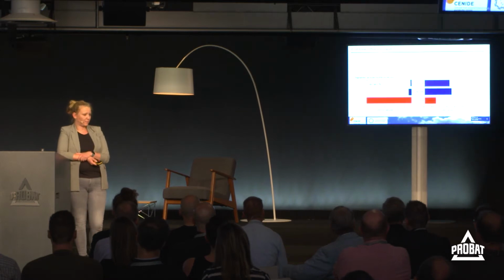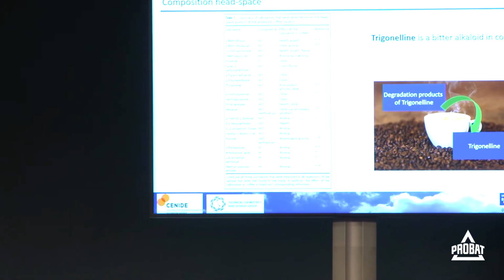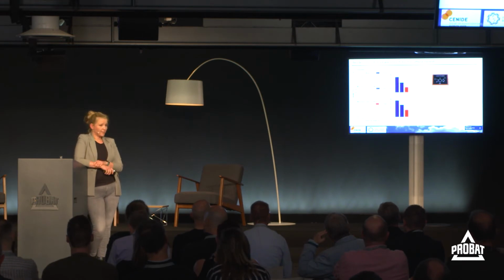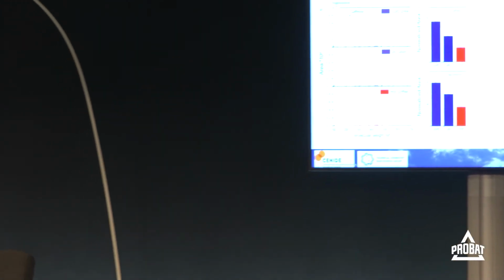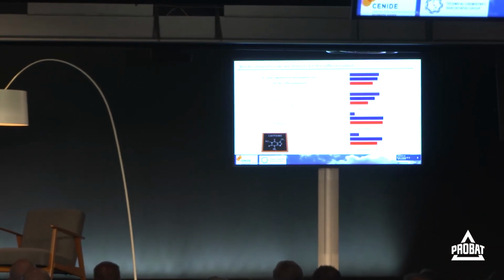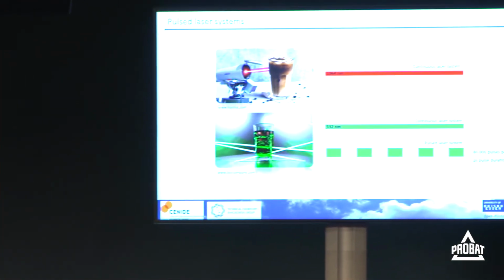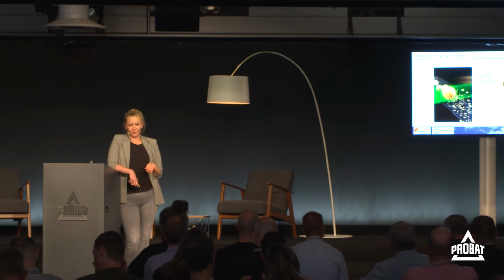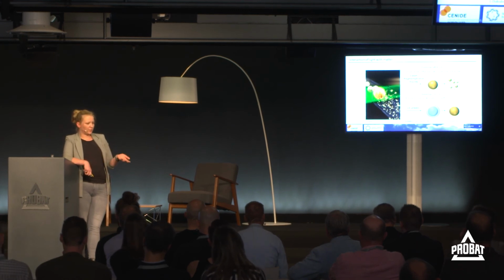PROBAT CONNECTING MARKETS 2022 - DR. ANNA ZIEFUSS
Anna Ziefuß (University of Duisburg-Essen and Center for Nanointegration Duisburg-Essen (CENIDE)) - Ultrafast cold-brewing of coffee by picosecond-pulsed laser extraction

Dr. Anna Rosa Ziefuß studied chemistry at the University of Duisburg-Essen (UDE) and received her Ph.D. with honors in 2022. Since 2021, she leads a research group in technical chemistry at UDE, focusing on surface chemistry and laser processing, mainly dealing with the laser-based synthesis of inorganic nanoparticles. Just recently, she expanded her field of research to the processing of organic materials and presented a novel ps-pulsed laser-induced cold extraction process that can be used to produce highly aromatic beverages and extract. With this process, she was able to accelerate the brewing time of a traditional cold-brew coffee by two orders of magnitude.